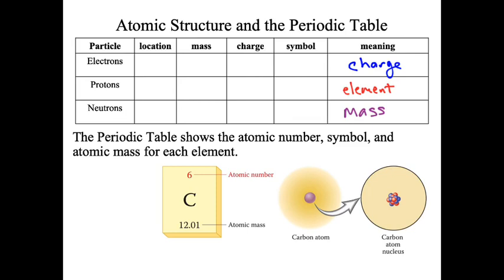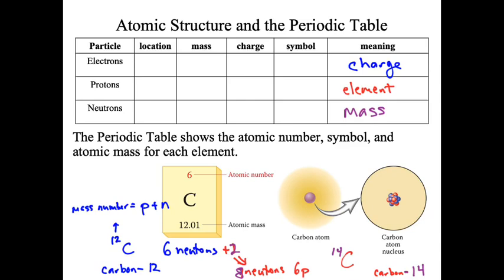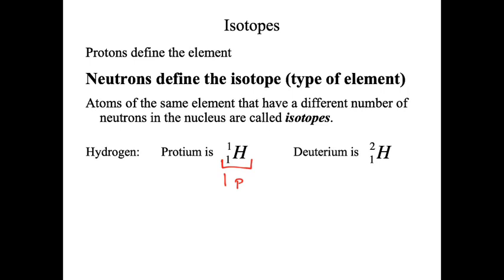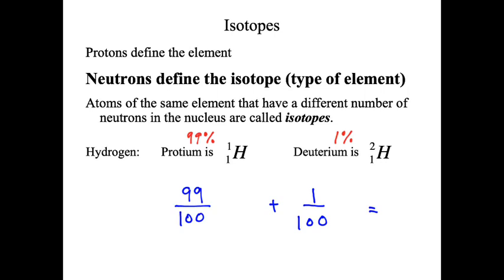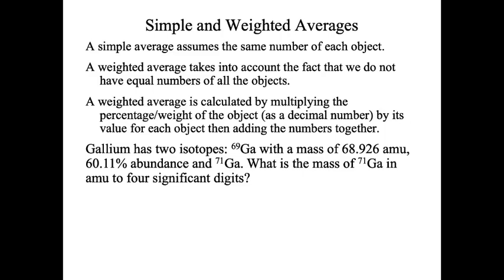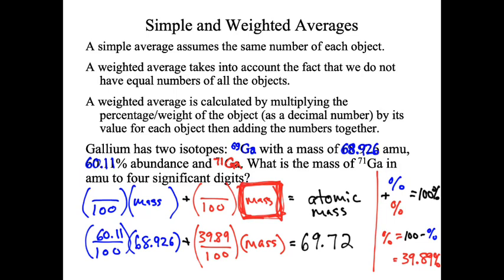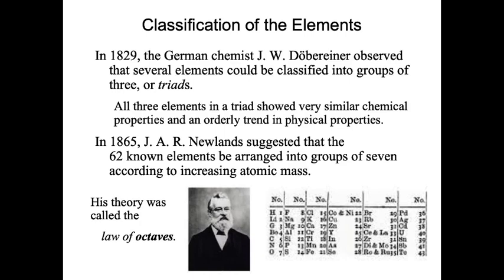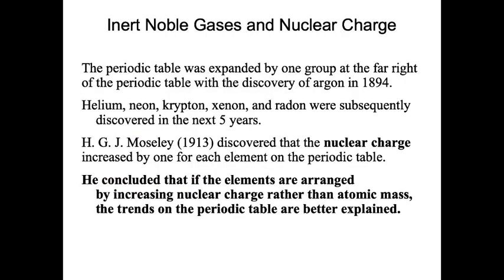FA19 CHM130 wk02b nucleiPeridictable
nucleus stuff: isotopes and percentages; periodic table birthing